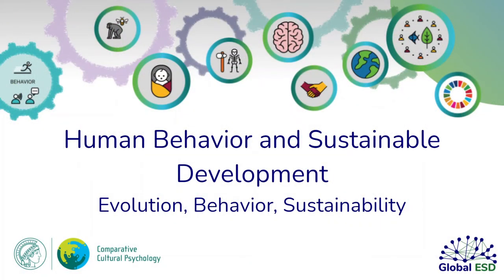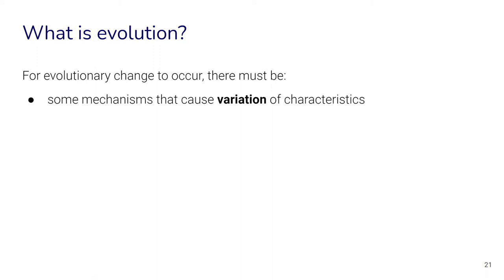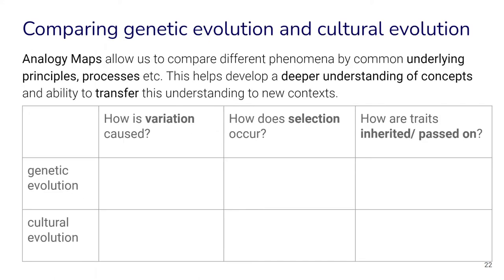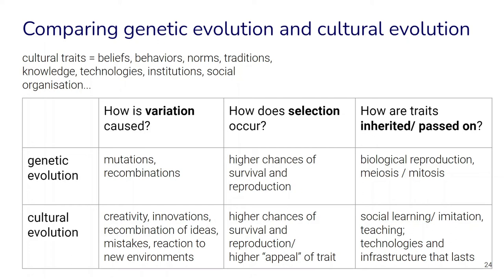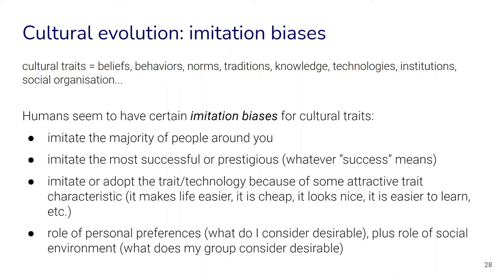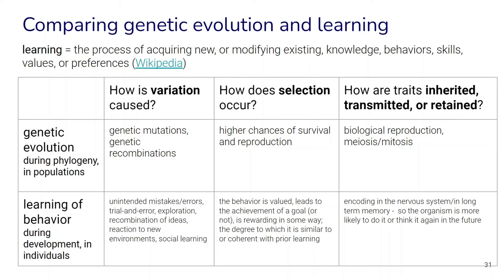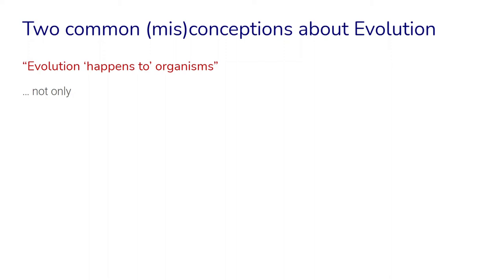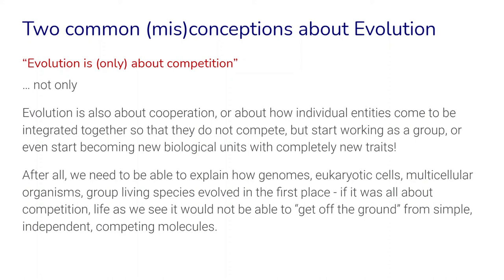HBSD Week 3 Evolution (part 2)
The second lesson on conceptual attainment of Evolution. Here we look at analogy maps between genetic and cultural evolution, as well as some misconceptions about evolution, and how different people might think about the relationship between evolution and sustainability.